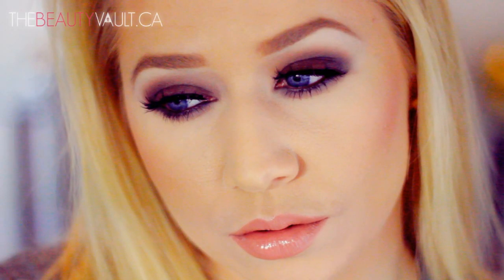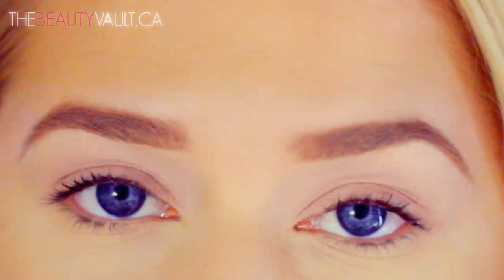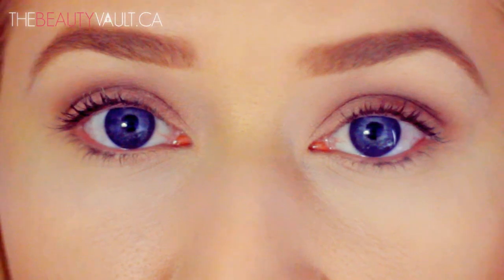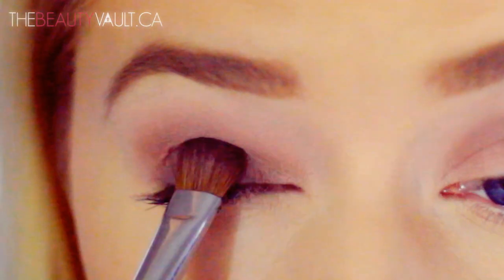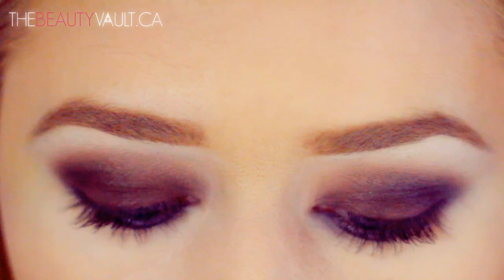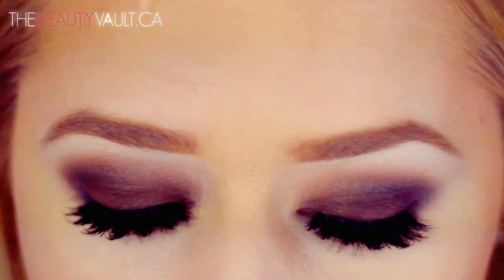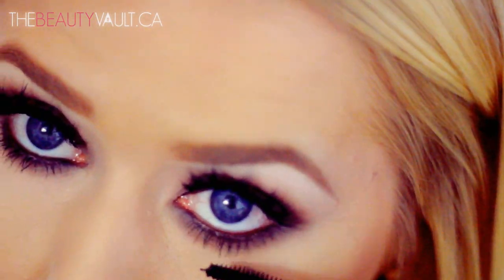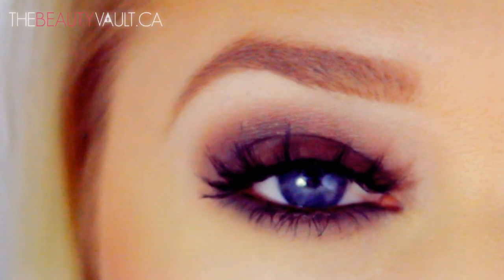Classic Matte Brown Smokey Eye Talk-Thru Makeup Tutorial | The Beauty Vault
Woohoo! Just got off the phone with my internet provider and upgraded my internet bundle because this mawfugga was taking forever and a day to upload!! HI. I hope you are well. :) I am back today with a classic matte brown smokey eye makeup tutorial. This technique can be used with absolutely any color under the sun. I did another talk through because I figured you guys really liked the last one (judging by your thumbs up). If you want me to continue this magical talk through journey, give this video a big thumbs up and I'll do a colorful look!

* * * If you want me to see your recreations/beautiful works of art on Instagram, use the hashtag thebeautyvault and/or thebeautyvaultxo so I can see it and make sure your profile is public, otherwise I won't be able to see it! * * *

MAC Cosmetics Paint Pot in "Painterly"
MAC Cosmetics Eyeshadows in: Wedge, Cork, Espresso, Embark, Mylar, Gesso
Kat Von D Autograph Pencil in "Immortal Love"
Rimmel Lash Accelerator Mascara
Koko Lashes in "Risque"
Physicians Formula 2 in 1 Eye Booster Pen
NARS Blush in "Madly"
NYX Cosmetics Stay Matte But Not Flat Powder Foundation in "Ivory"
Essence Cosmetics "In The Nude" Lip Liner
NYX Cosmetics Butter Gloss in "Creme Brûlée"

VAMPY LIP OPTION
Milani Color Statement Lipstick "Sangria"
NYX Butter Gloss in "Raspberry"

ALSO MENTIONED
Covergirl Stay Fabulous 3 in 1 Foundation
Lorac Matte Bronzer
Maybelline Baby Lips in "Peach Kiss"